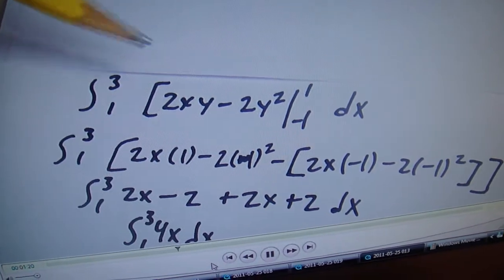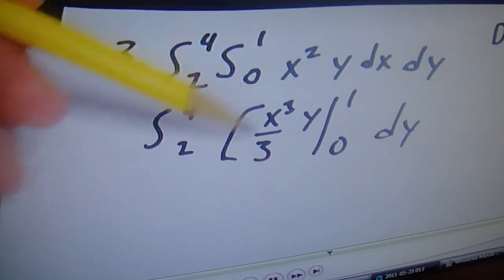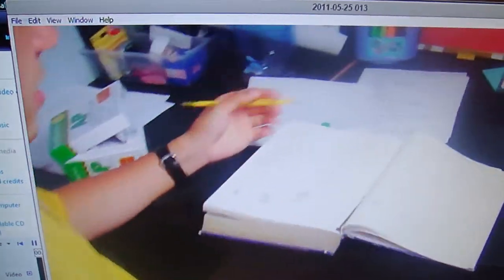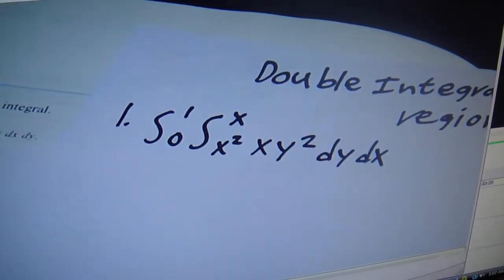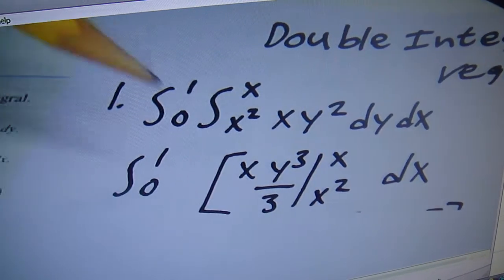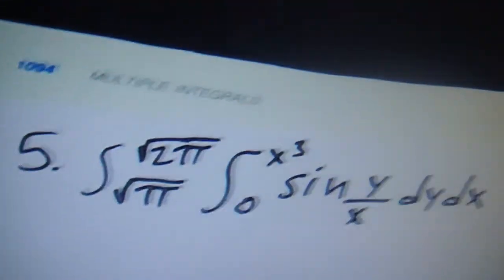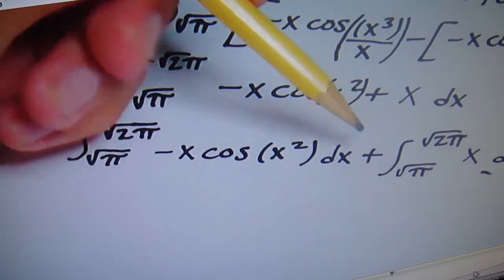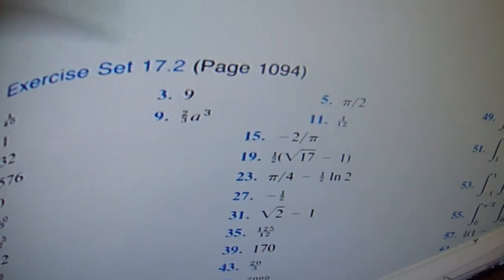Double Integrals by C-Bass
Double Integrals, four examples